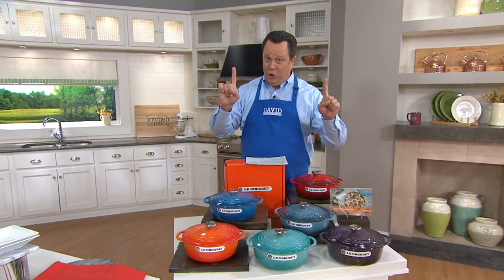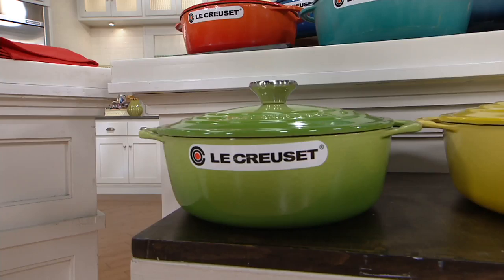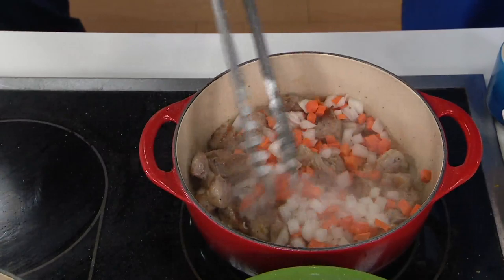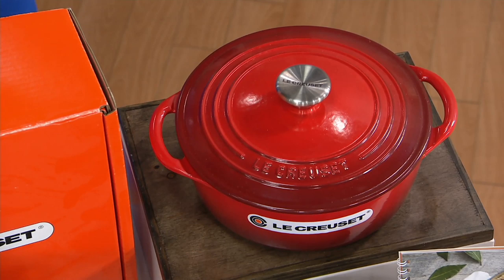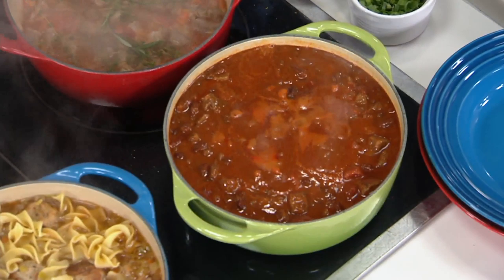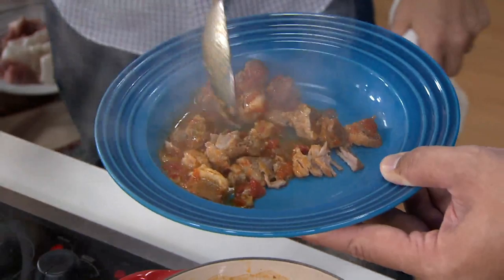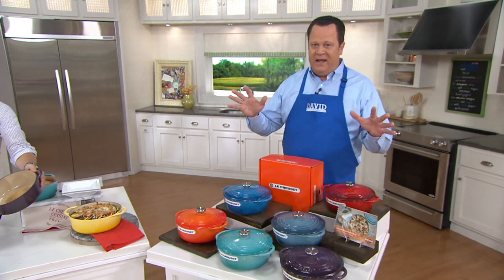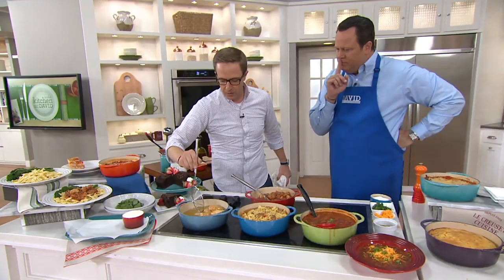Le Creuset 2.75-qt Cast-Iron Dutch Oven on QVC